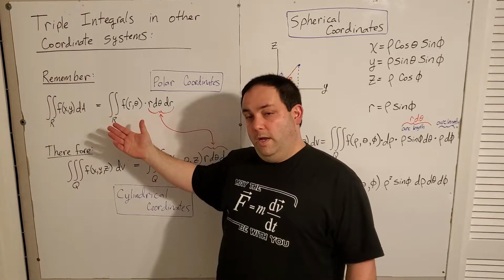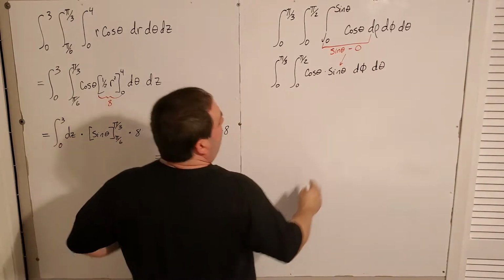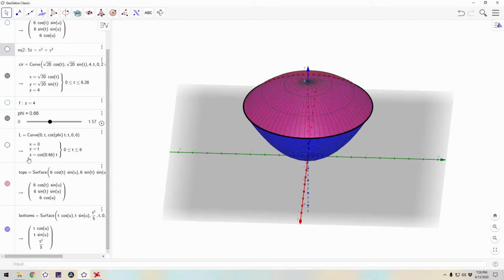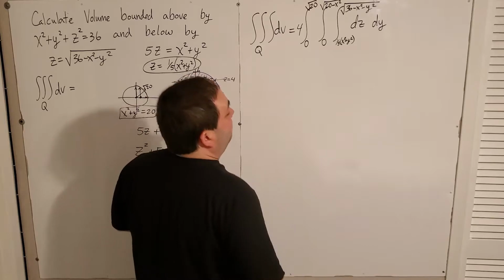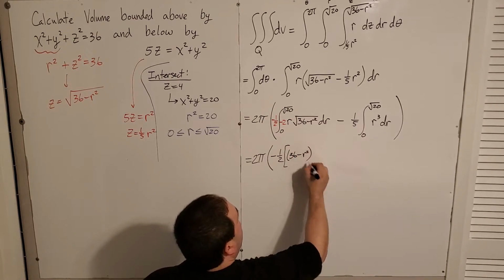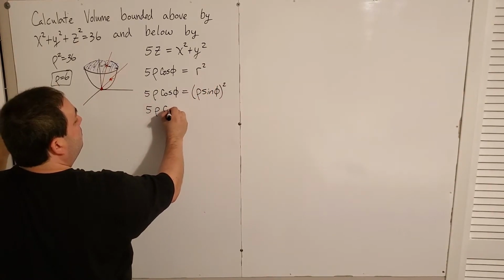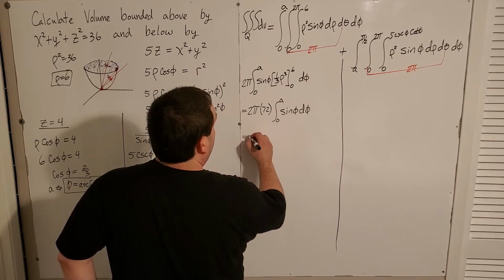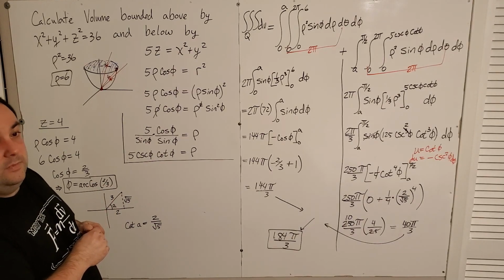Multivariable Calculus -- Triple Integrals in other Coordinates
Examples of working triple integrals in other coordinate systems.